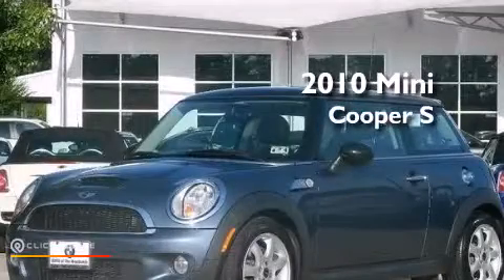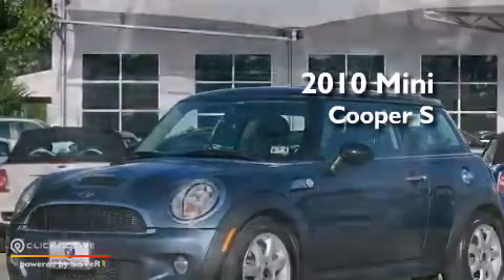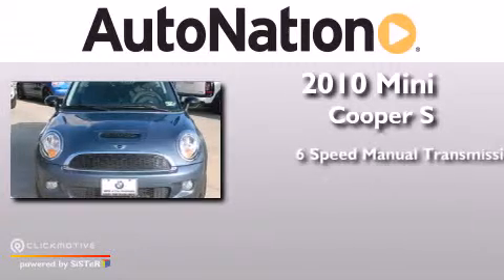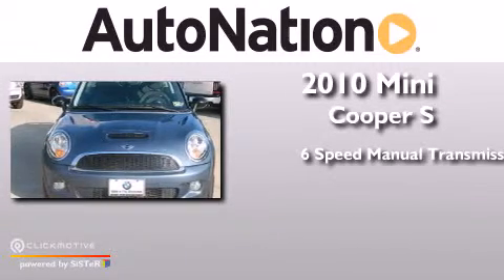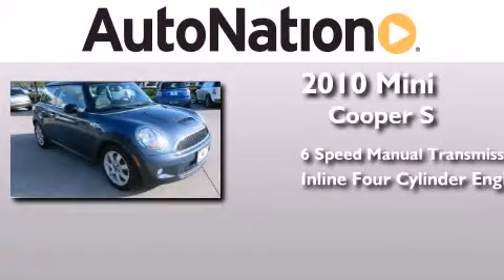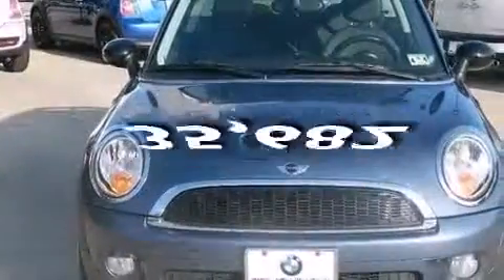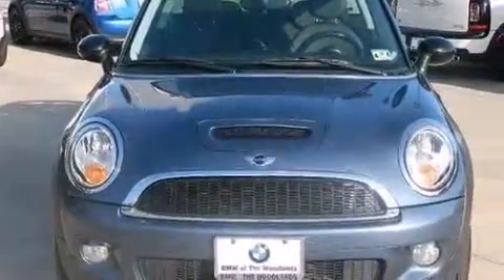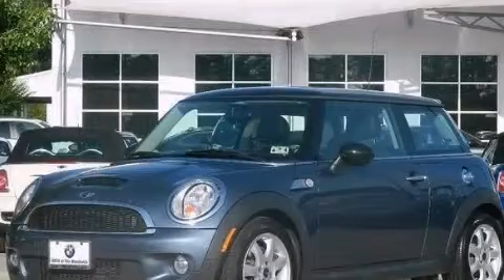2010 MINI Cooper Hardtop The Woodlands TX 77384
We have been honored to serve the The Woodlands TX area , we promise that your experience at our dealership will exceed your expectations ! Year : 2010 Make : MINI Model : Cooper Hardtop Engine : Gas 4-Cyl 1.6L/97.5 Trans . : Manual Exterior : Blue Miles : 35,682 Interior : Black BMW MINI Houston Woodlands 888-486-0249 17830 Interstate 45 South The Woodlands , TX 77384